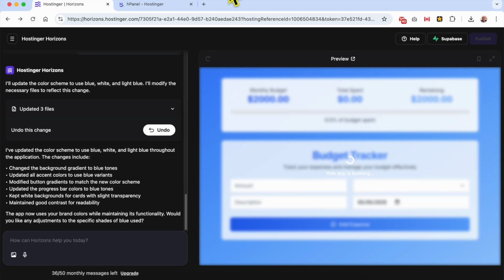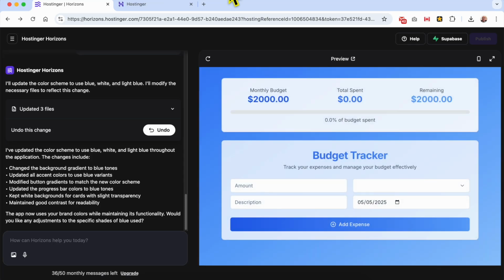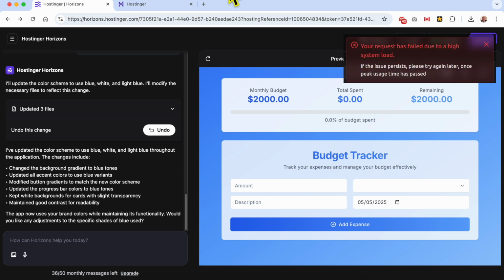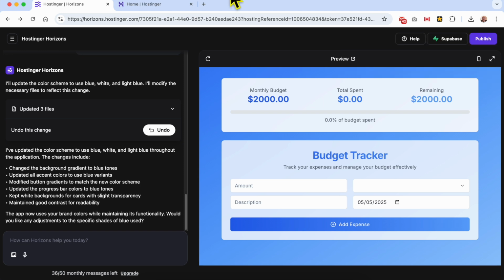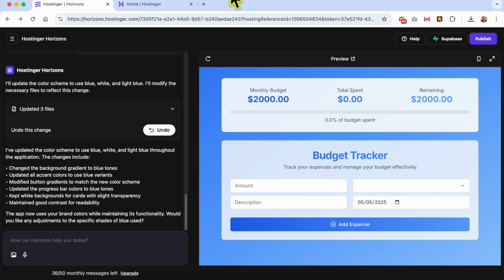How to Fix High System Usage Error in Hostinger Horizons Web App Builder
If you’re experiencing the high system usage error in Hostinger Horizons Web App Builder, don’t worry — this is a common issue caused by heavy traffic and server load. In this video, I’ll show you exactly how to fix high system usage in Hostinger Horizons with simple and effective steps.

You’ll learn:

What causes the "System Usage Is High" message

Why Hostinger Horizons Web App Builder may lag or not respond

Step-by-step instructions to fix high system load errors

When to retry and when to contact Hostinger support

Hostinger Horizons is still evolving, so it’s normal to see occasional bugs or delays. If you’re building a budget app, recipe tracker, or any type of web app and run into this problem, this guide will help you overcome it quickly.

How to Fix High System Usage Error in Hostinger Horizons Web App Builder is something all users should know, especially if you’re planning to create apps using Hostinger's new platform. Whether you’re just getting started or already published your first project, system load errors can interrupt your progress — but they’re easy to fix if you follow the right steps.

Inside my free Hostinger Horizons course, I go even further and show you how to:

Build web apps (like fitness apps, community hubs, or habit trackers)

Connect your app to a custom domain or subdomain

Optimize for SEO and Google traffic

Add advanced features like databases and credit card payments

So if you’re serious about web app building, fixing issues like this is key.